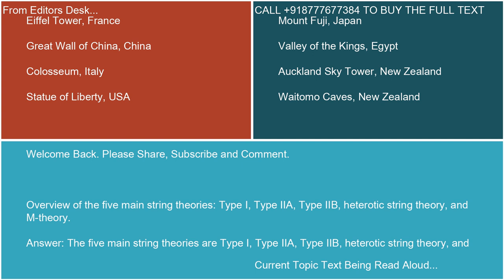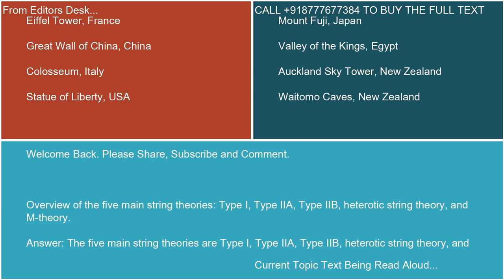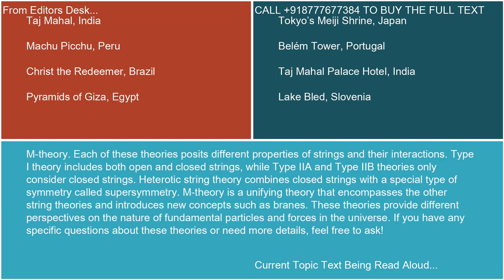Overview of the five main string theories Type I Type IIA Type IIB heterotic string theory and Mtheo